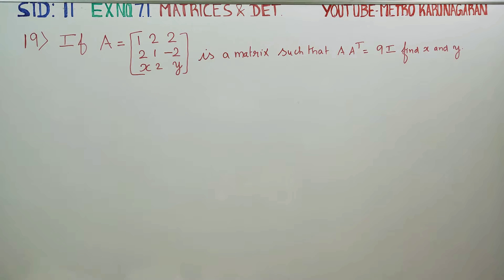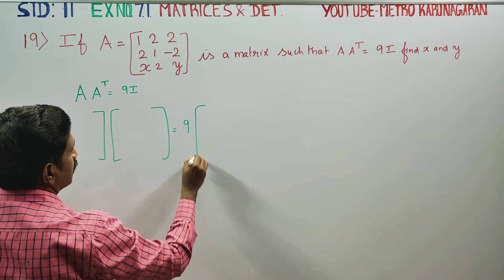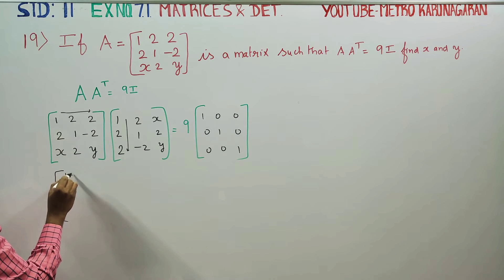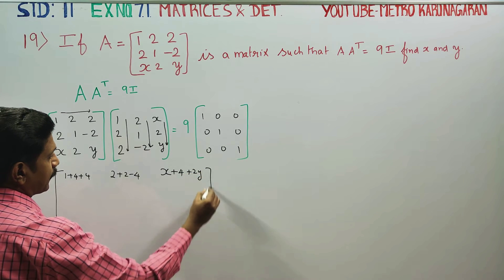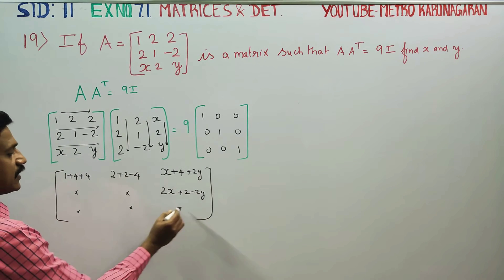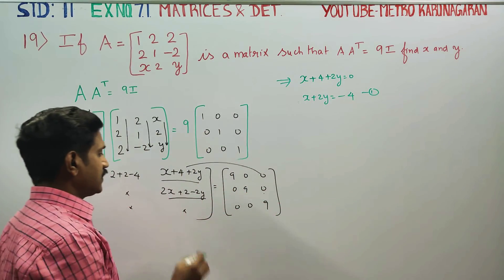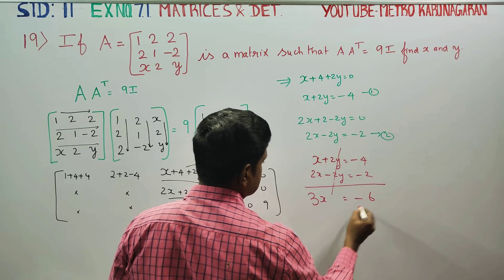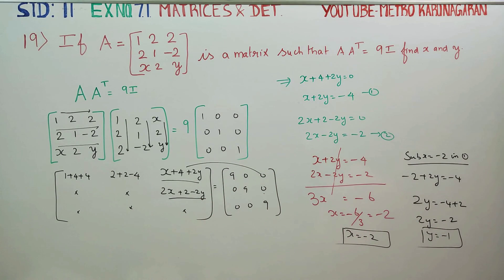11th Std Maths Ex.7.1(19) If A= [ 1 2 2 ] is a matrix such that AA^T= 9I find the values of x and y